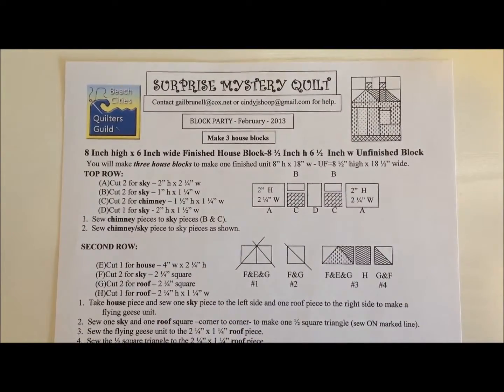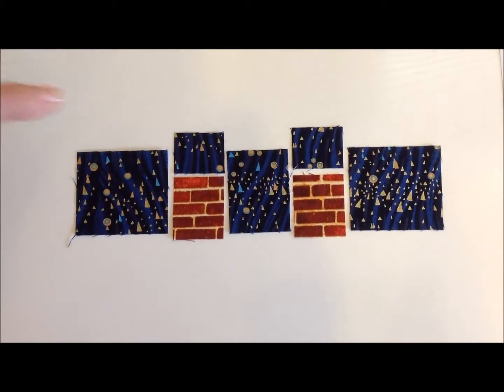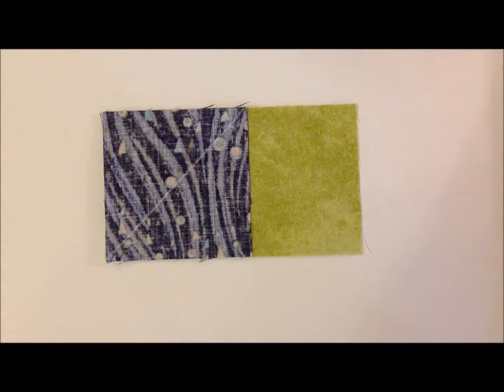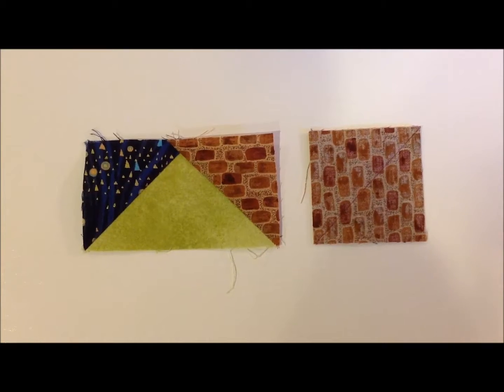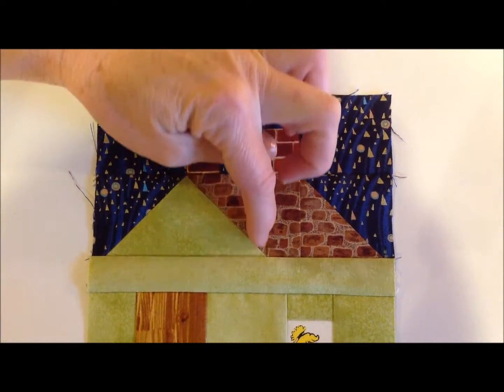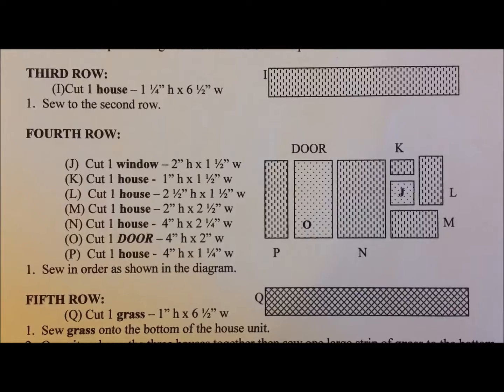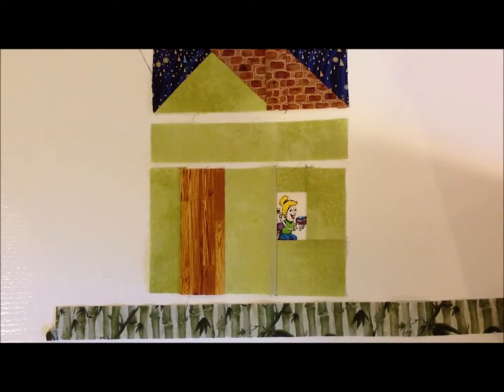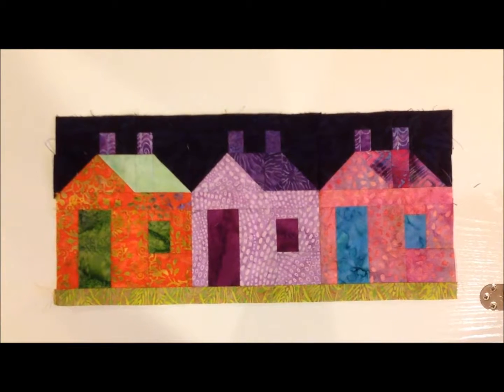BCQG BLOCK PARTY FEBRUARY 2013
FEBRUARY 2013 HOUSE QUILT BLOCK FOR MYSTERY QUILT. THIS IS THE FIFTH BLOCK FOR THE 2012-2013 BLOCK PARTY FOR BEACH CITIES QUILTERS' GUILD.